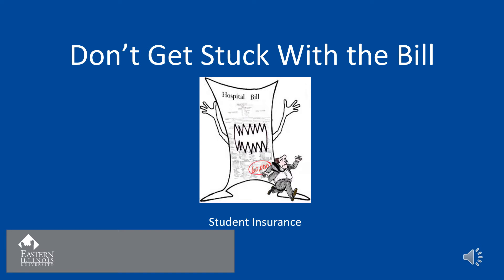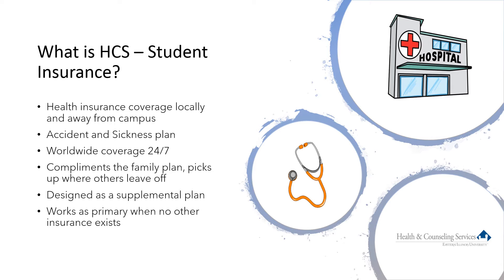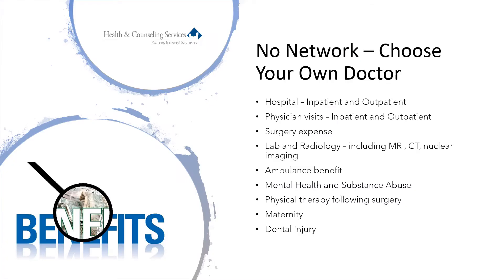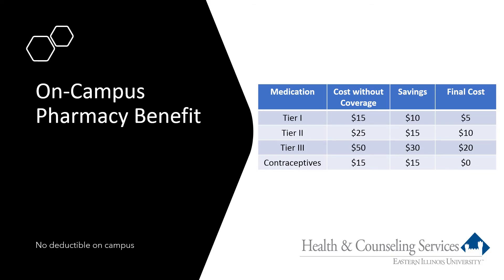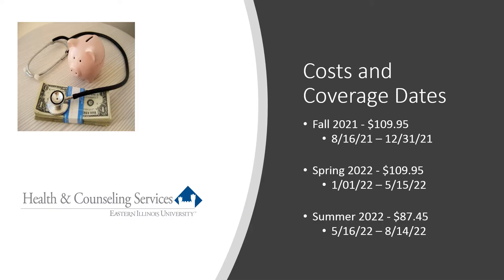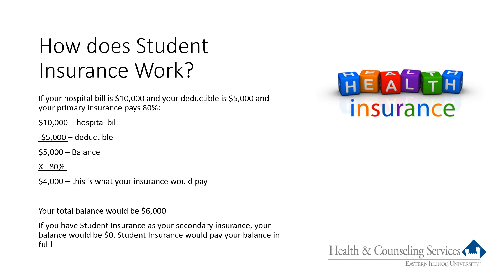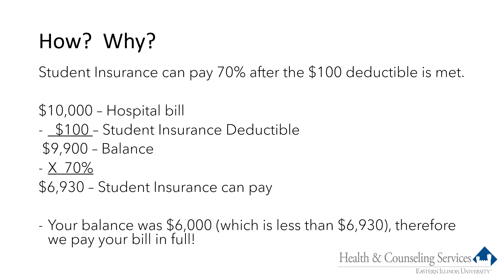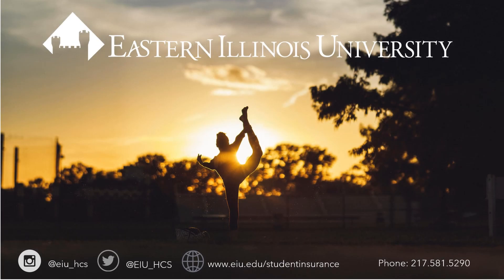HCS Student Insurance 2021-2022